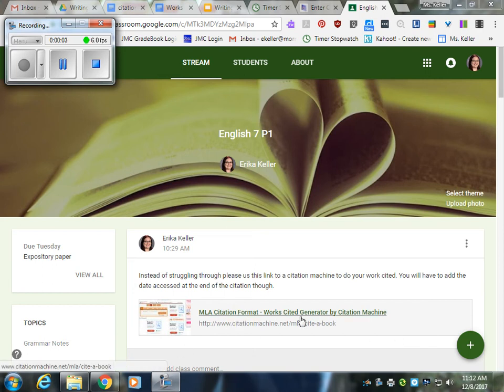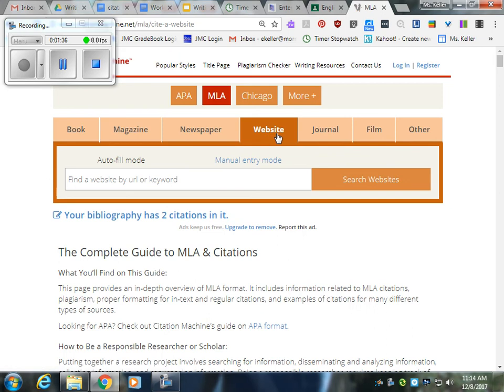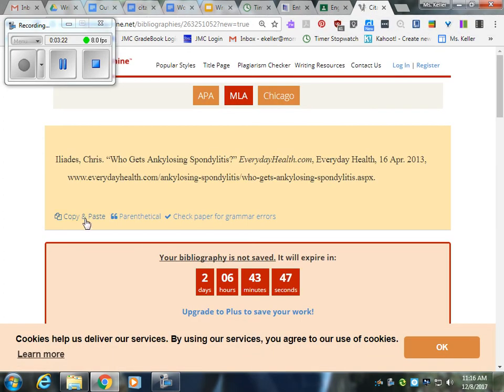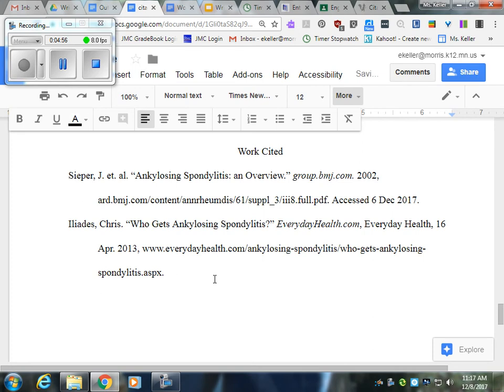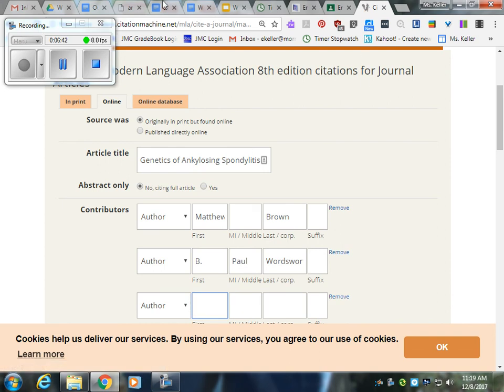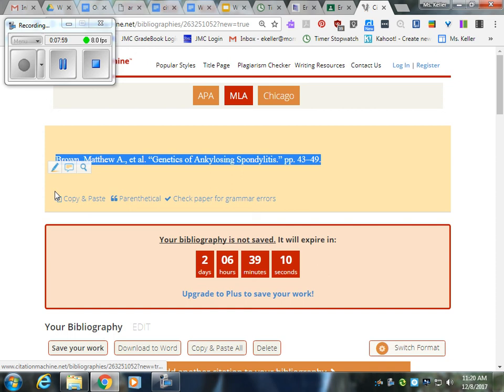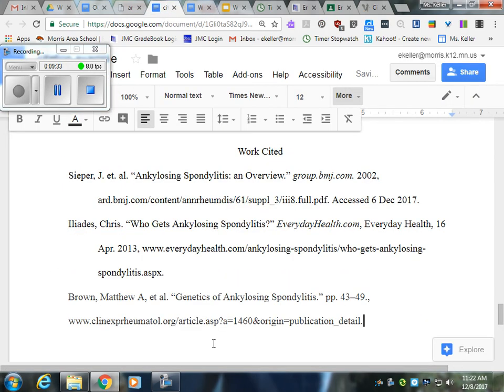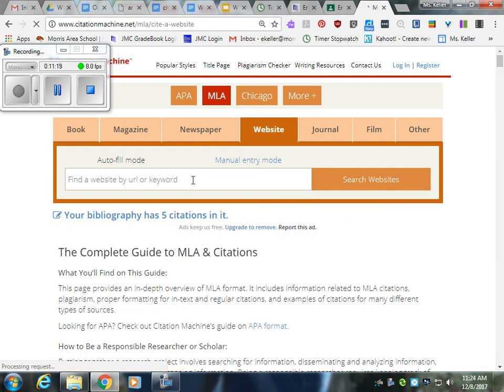How to do a Work Cited page with a citation machine